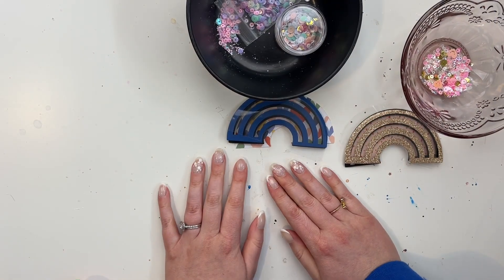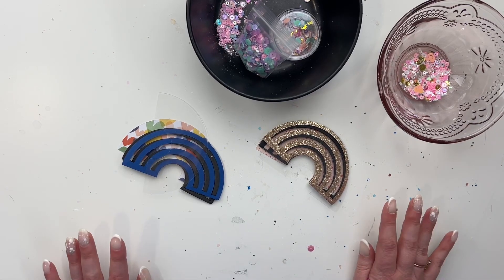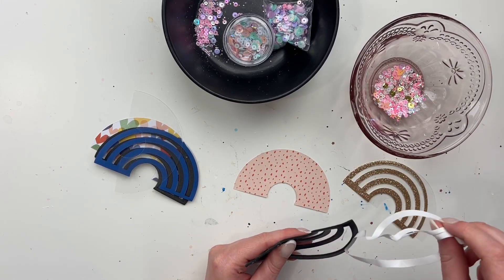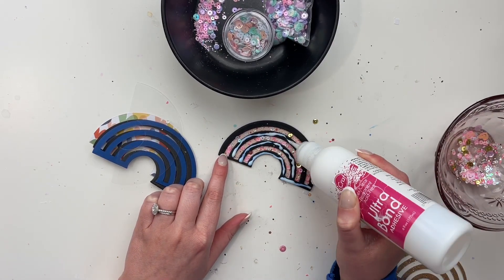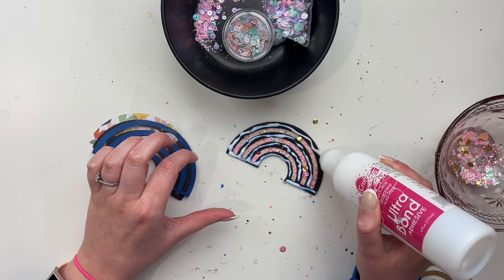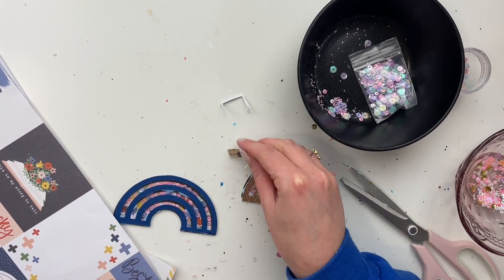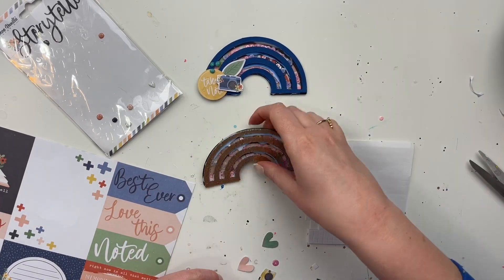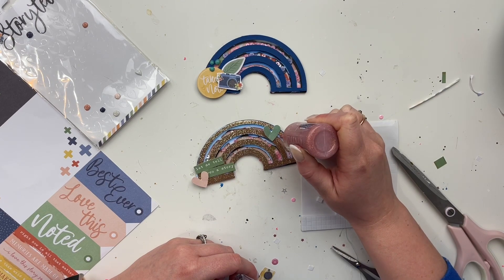RAINBOW SEQUIN SHAKERS /// Rainbows + Butterflies YouTube Hop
Today I’m sharing rainbow sequin shakers. Enjoy the video and everyone else’s videos below!

Did you know I started a business creating custom albums, sequin mixes, tassel charms and sequin mix subscriptions?!

FOLLOW EVERYONE BELOW!!!